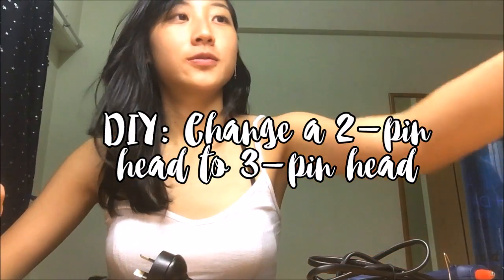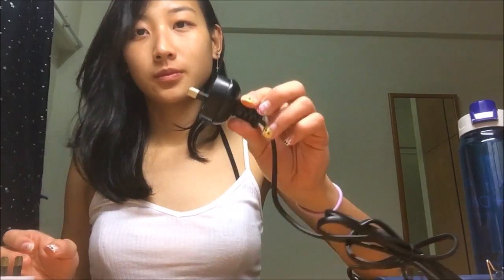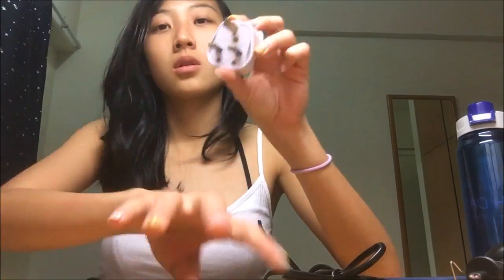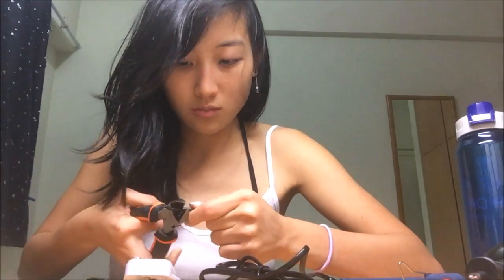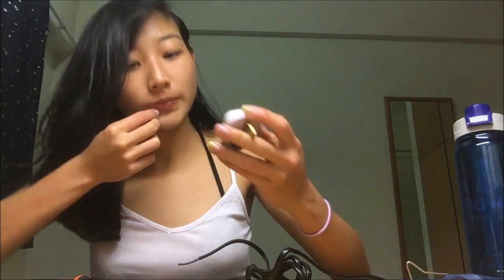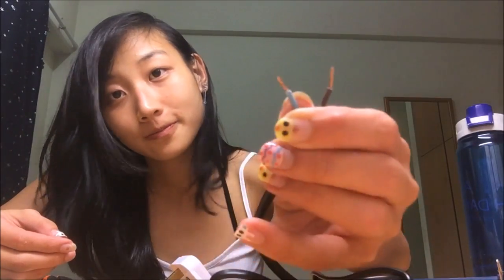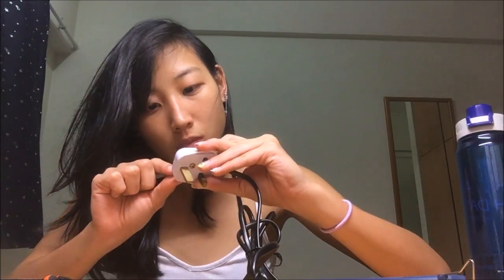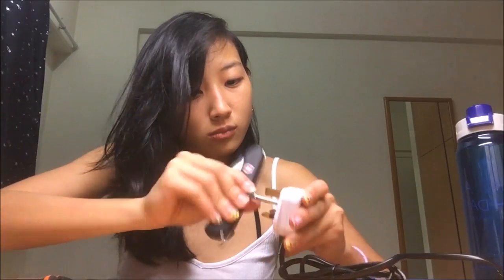DIY: 2-pin plug to a 3-pin plug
Hello! This will be a video on how I changed my annoying 2-pin plug to a 3-pin plug so that you don't have to use an adapter anymore!!!

It's very useful if you bought fairy lights from Thailand etc, or any electronics from overseas!

The step by step is available in my blog as well! :)

h